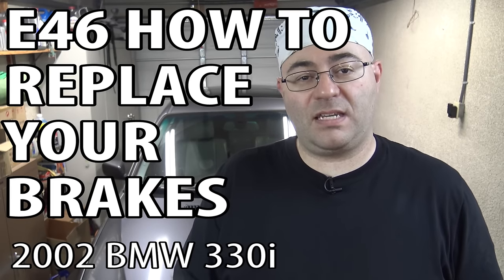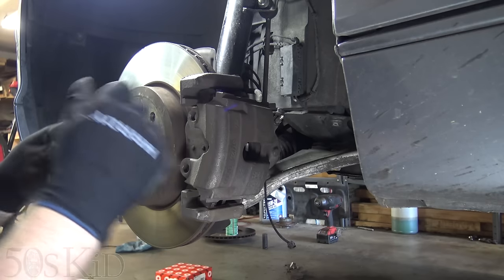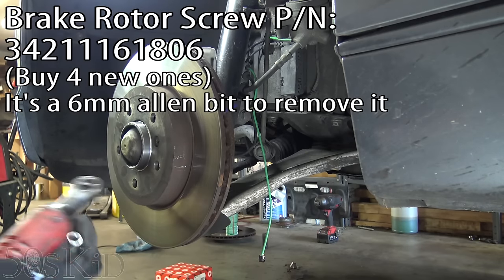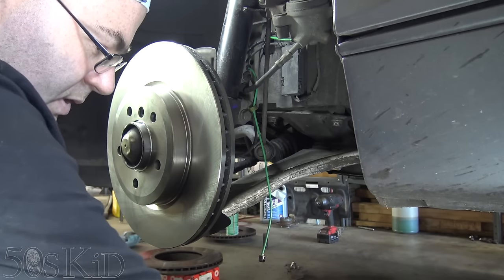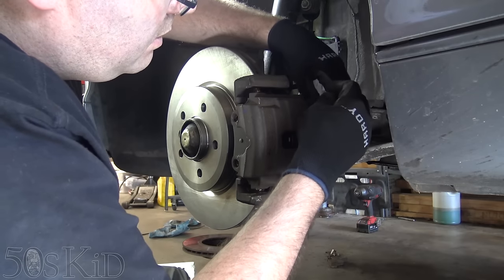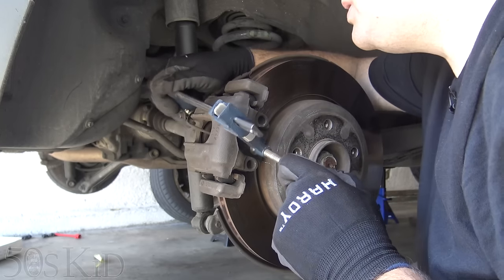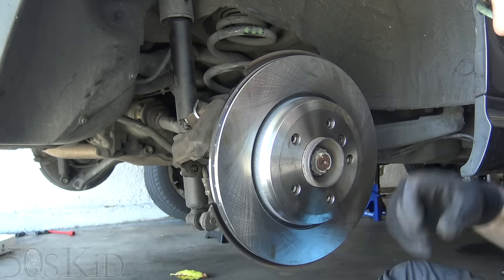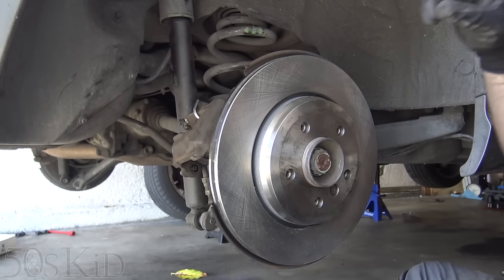BMW E46 How To Replace Front & Rear Brakes DIY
Note: I did use cheaper brakes here and it eventually came back to bite me--the new rear pads still make noise.  I've since changed my policy and I only buy and install high quality pads so I would recommend that you do the same.

Copper Anti-Seize
Silicone Paste
S Hooks
6-in Bar Clamp
Wire Wheel Set
Engine Brush Cleaning Set